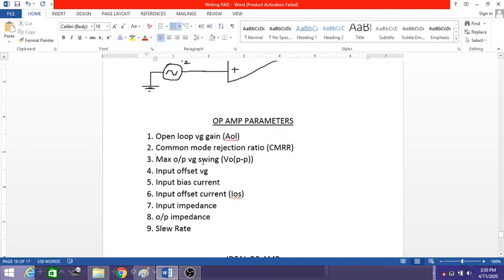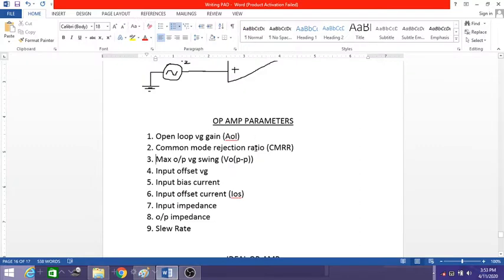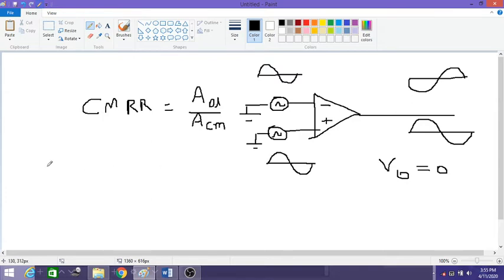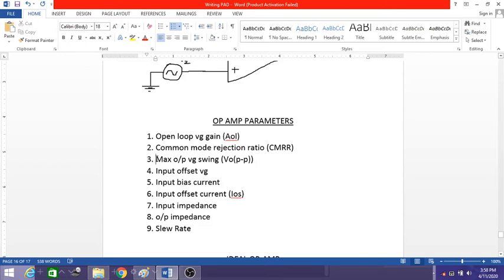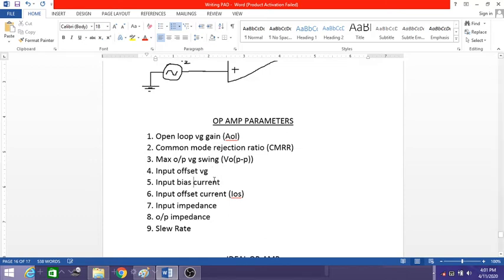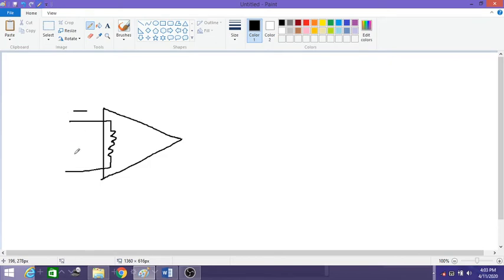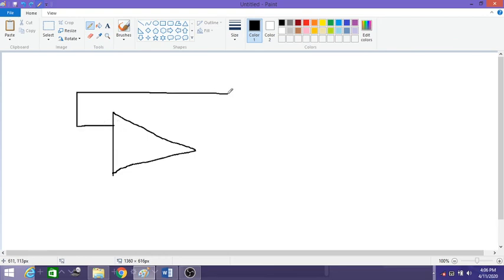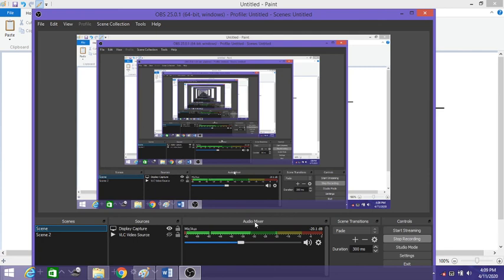Module 3 - 02 Parameters of Opamp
Parameters of Op-amp